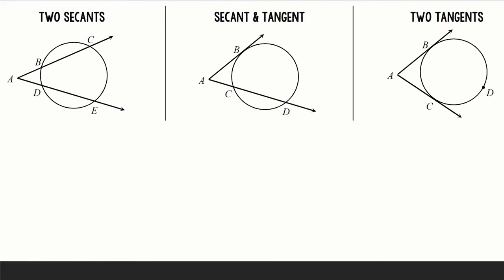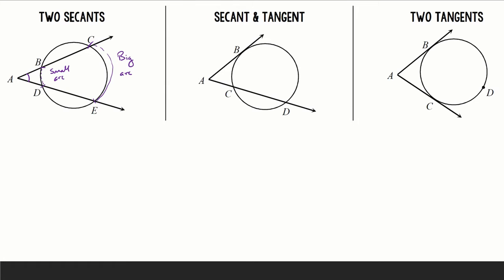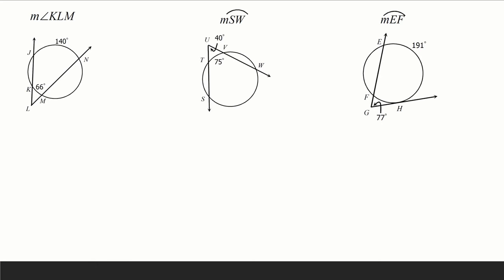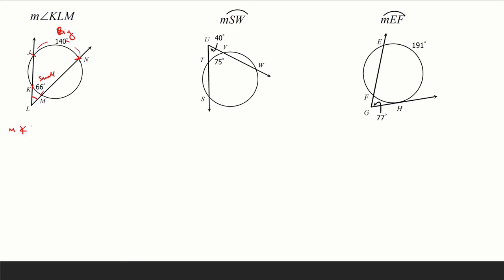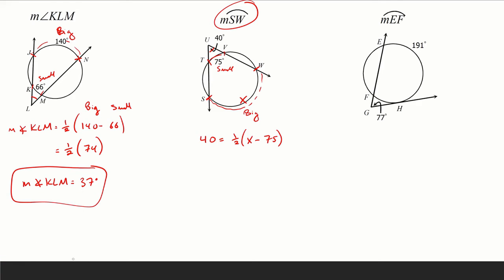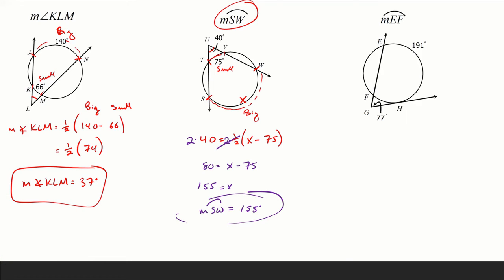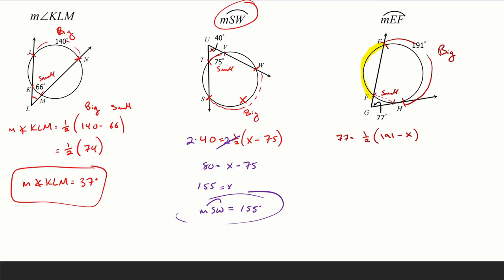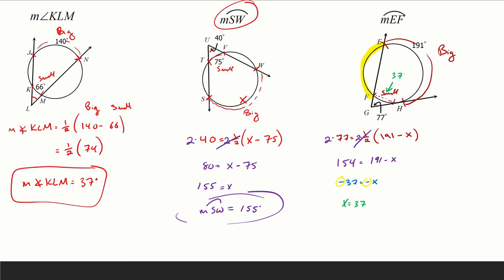outside intersected angle